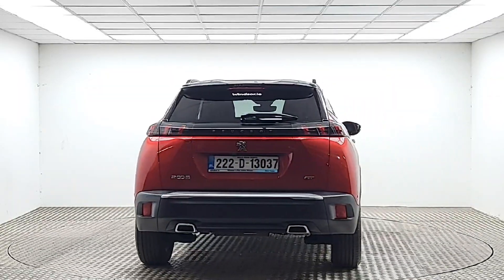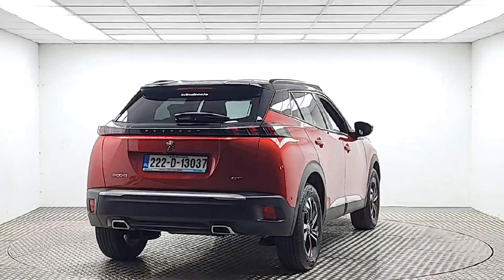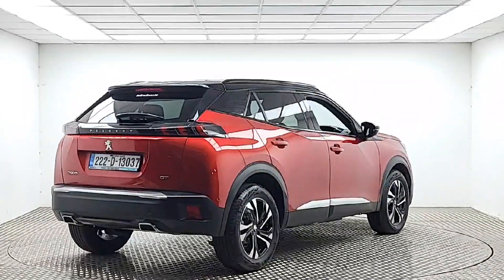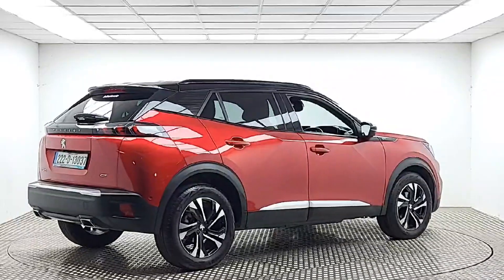222D13037 - Windsor Liffey Valley Nissan 2022 Peugeot 2008 1.2 Puretech 130...